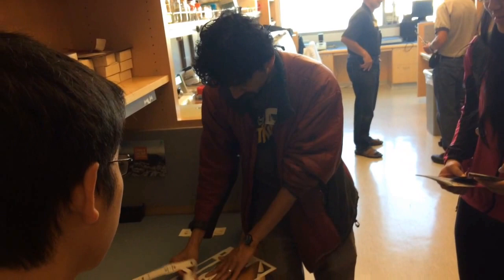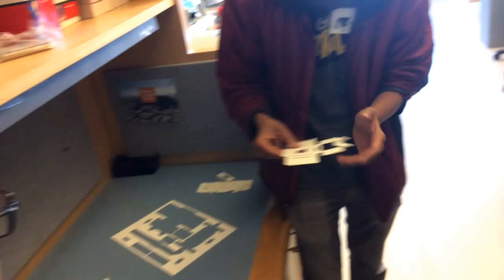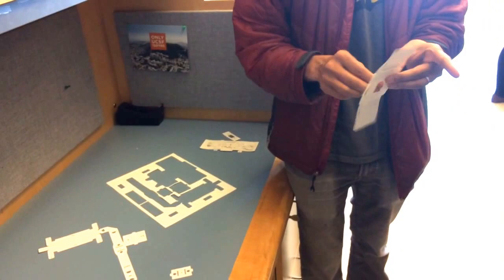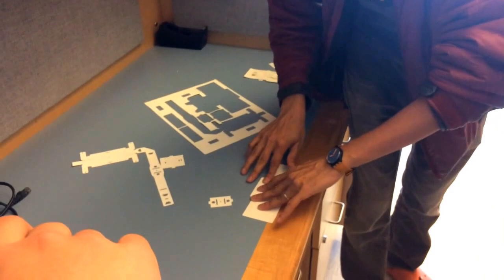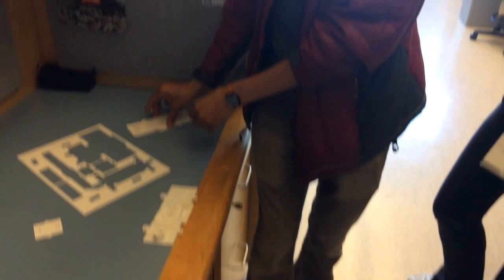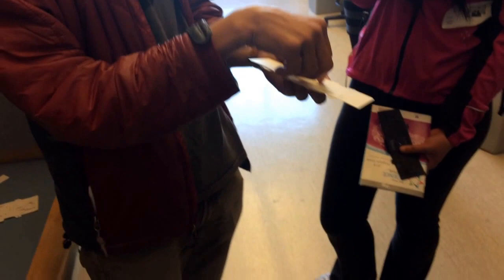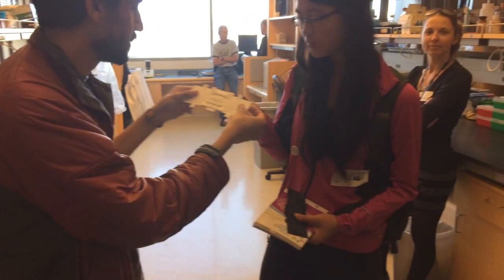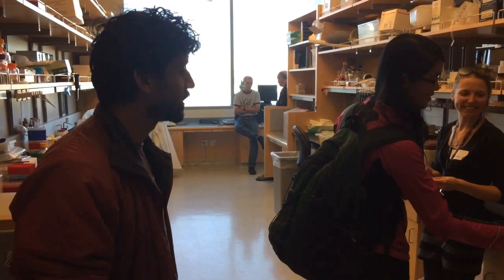Manu Prakash assembles his $1 folding microscope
During the Bay Area Science Festival, Dr. Prakash demonstrated his folding microscope made of waterproof paper. It can accept lenses up to 2000x magnification and uses either a sunlight, lamp, or an LED attachment. It reminded me of van Leeuwenhoek's microscope in concept, and the resolution is surprising. I want one for backpacking!

It's not for sale yet but they are testing it world-wide first